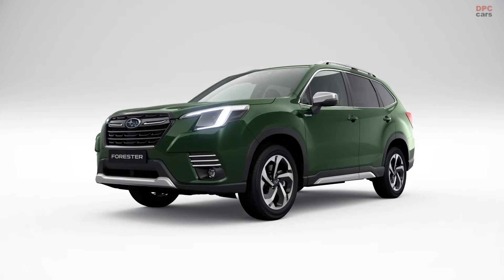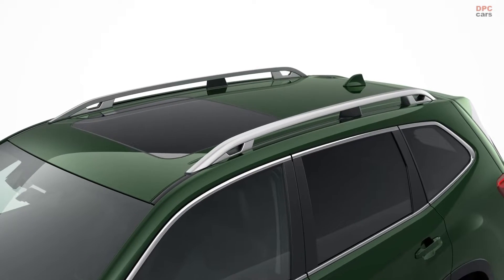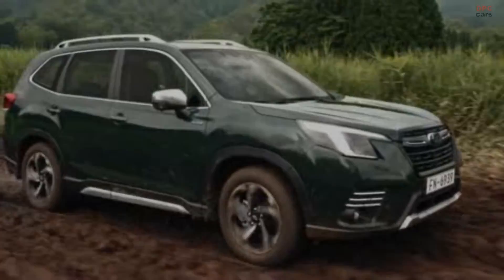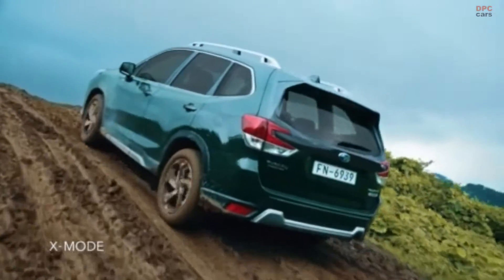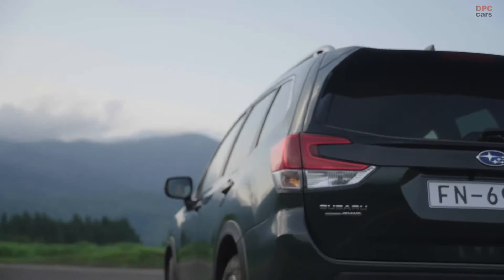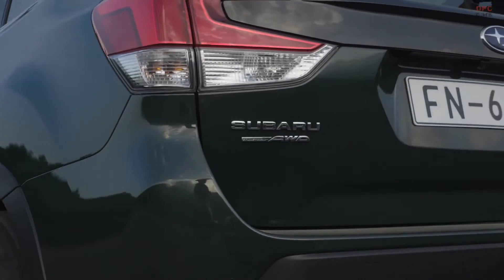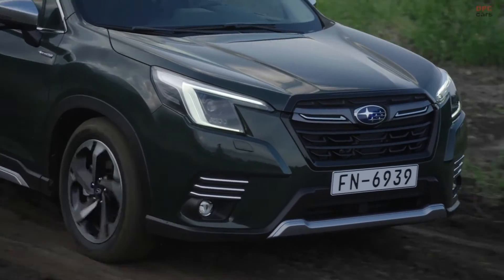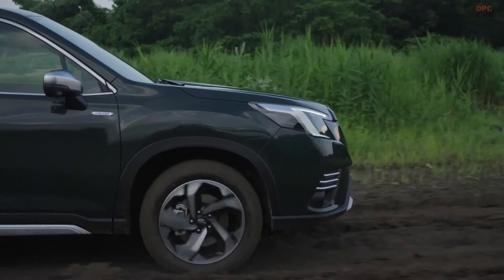2022 Subaru Forester e-BOXER Euro Spec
Subaru Europe, subsidiary of Subaru Corporation, today announced the introduction of the 2022 Model Year of the Subaru Forester.

Since its debut in 1997, the Forester has been a popular choice among customers, establishing its trust as a safe, fun and reliable package.

Over the last 25 years, the Forester has sold over 357,000 units in Europe, establishing itself as one of the best-sellers in the line-up. Its accumulated global production reach about 4.5 million units.

The latest model Forester presents a refreshed version, offering new safety functions, more capability, new convenience features, and improved driving dynamics.

The 2022MY Forester is safer than ever, equipped with newly advanced safety technologies available as standard on the latest 4th generation EyeSight Driver Assist Technology. The enhanced safety system features a wider field of view, almost doubled, available with 11 safety functions, and among which 3 new functions were added, such as Automatic Emergency Steering, Adaptive Cruise control with Lane Centering, Lane Departure Prevention recognizing also dividing line like grass or road edge.

The Pre-Collision Braking System offers now expanded support for collision avoidance at intersections.

Driver Monitoring System, Subaru’s facial recognition technology that alerts the driver of fatigue or distraction while on the road, as well as automatically adjusting driver settings for seat position, door mirror angles, and air-conditioning preferences, has been enhanced for the 2022MY Forester with a new gesture control function, allowing the driver to raise and lower the set temperature of the automatic climate control system through hand gestures.

It is built on the Subaru Global Platform (SGP) that offers dynamic performance resulting in superior handling and stability, improved hazard avoidance performance, a more responsive steering, and exceptionally low vibrations. The improved coil springs and dampers of front and rear suspension provide a more refined ride comfort and a more agile handling.

The latest Forester continues the model’s tradition of offering a car-like ride and handling with the capability of an SUV. Standard symmetrical full-time all-wheel drive (S-AWD), a trademark of Subaru’s vehicles, provides all-weather confidence and capability, while standard active torque vectoring offers improved handling and cornering performance.

The MY2022 Forester offers a unique combination of S-AWD with the e-BOXER powertrain. This incorporates a direct-injection 2.0-liter horizontally opposed four-cylinder engine paired with an electric motor within the customized Lineartronic transmission, achieving a smoother, 30% more linear, responsive acceleration and a highly responsive torque.

The Subaru e-BOXER system adjusts the power-split ratio between the dedicated 2.0-litre direct-injection (DI) engine and the electric motor to match the driving condition, changing between 3 driving modes: Engine driving, EV driving, and Motor Assist driving. From standstill, or at low speed, the electric motor alone powers the vehicle, for a quiet and zero-emission driving. Depending on the vehicle and battery condition, it can drive fully electric for distances ranging up to about 1.6km, and reach speeds up to 40km/h. At medium speeds, power combined both from the motor and the engine give a responsive, linear and fuel efficient acceleration, while at high-speed the 2.0L DI BOXER powers the vehicle while recharging the battery.

The standard driver-selectable mode (SI-DRIVE), is Subaru’s powertrain performance management system that allows the driver to tailor the vehicle’s throttle characteristics by choosing between “Intelligent” (“I”) and “Sport” (“S”) modes, adds more flexibility for a more convenient and enjoyable drive.

New to the MY2022 Forester is the e-Active Shift Control that automatically activates when in “S” mode of SI-DRIVE for a more agile and responsive driving, especially on winding roads.

With 220 millimeters of ground clearance, it is well suited for off-road adventures, while the dual function X-Mode ( “Snow/Dirt” and ”Deep snow/ Mud ” modes) is now offering improved functions, suited for a variety of weather and road conditions.

Keeping its rugged and capable character known as a workhorse, the 2022MY Forester offers a towing capacity of 1870 kg.

The roomiest, most capable Forester to date, features a high-quality interior, spacious passenger cabin and an expanded cargo compartment where the compact battery minimizes impact on cabin and cargo space of 509L (with the back seat up). The luggage volume even increases to 1,779L with the seats down, leading to up to 1.98 meter long loading area.